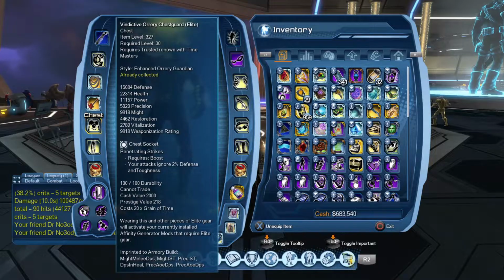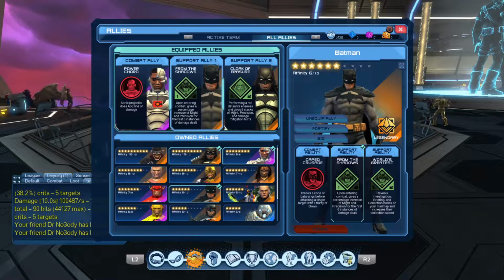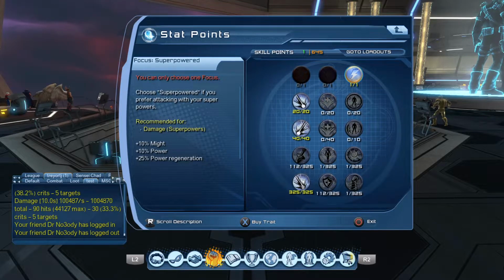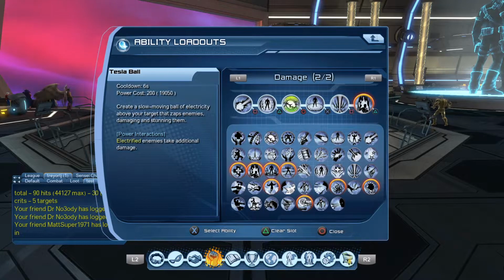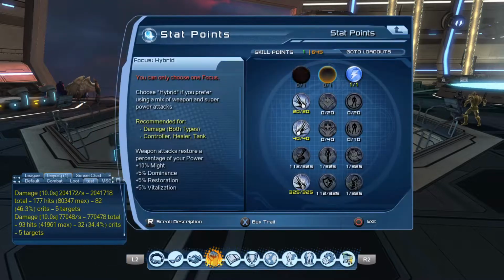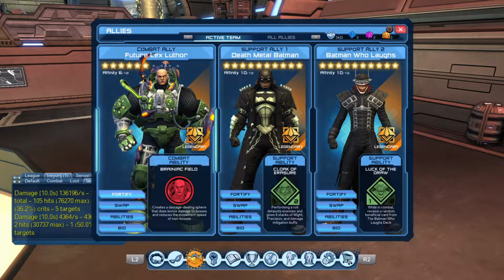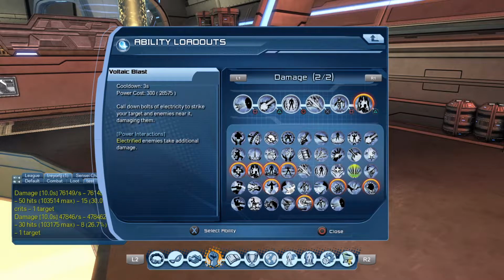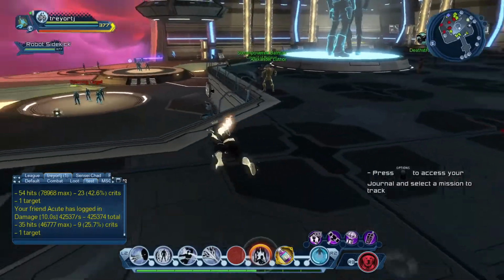DCUO Best Electricity Might DPS Loadouts & Rotation Guide (Updated 2022)